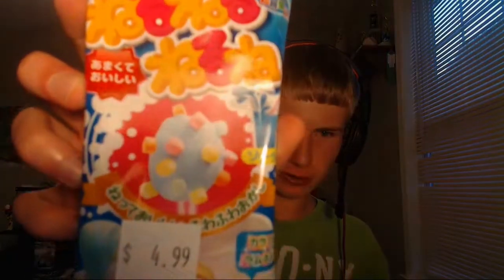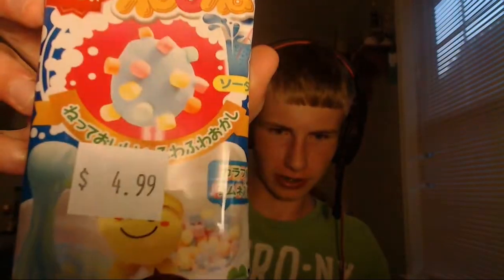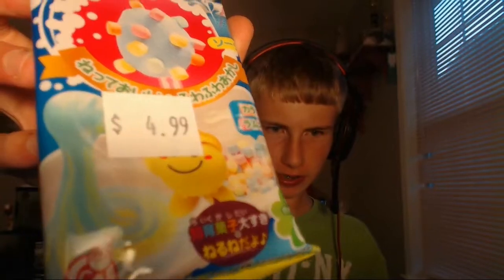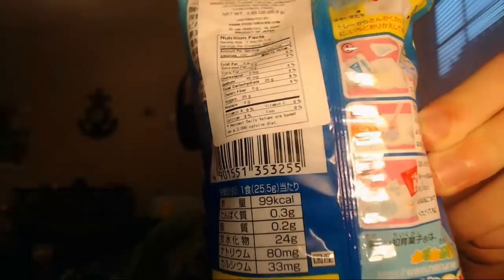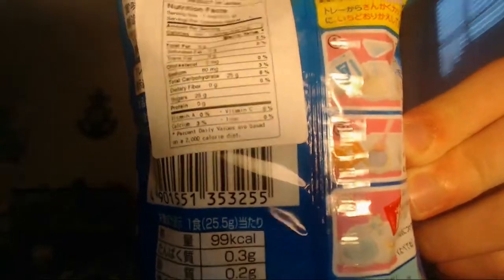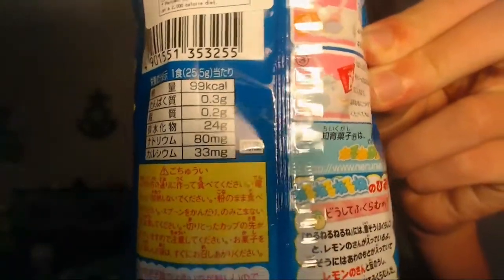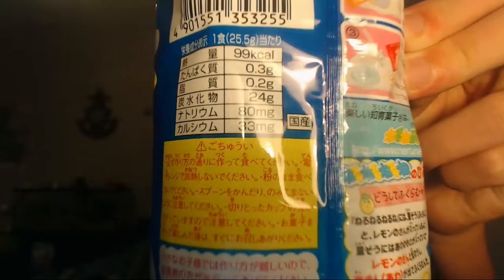Vlog| Trying Japanese Candy!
I went to FYE with Unicorn Swag, aka MusicSource, his girlfriend, and TheBaconLord, and got myself some Japanese candy! Woo!